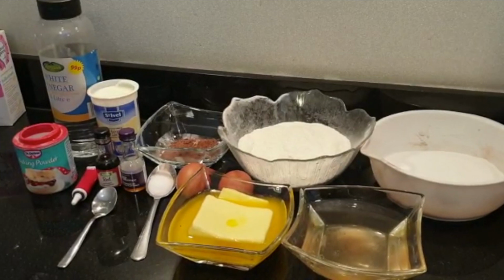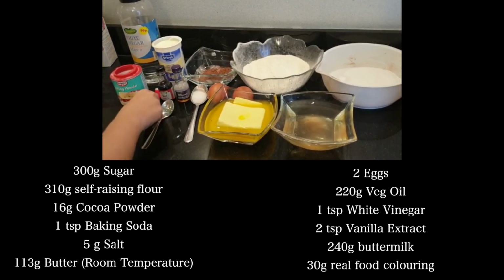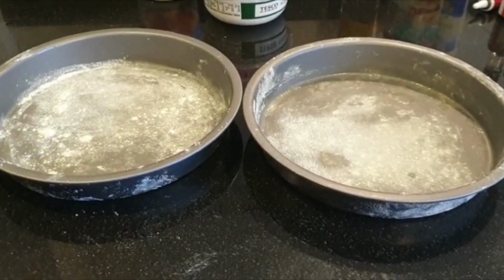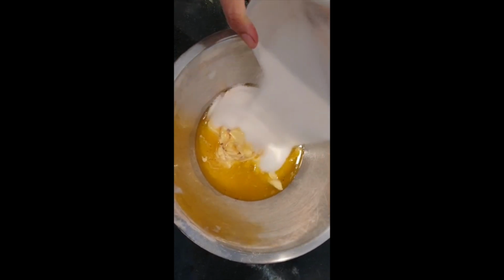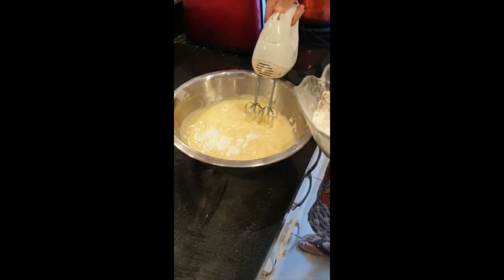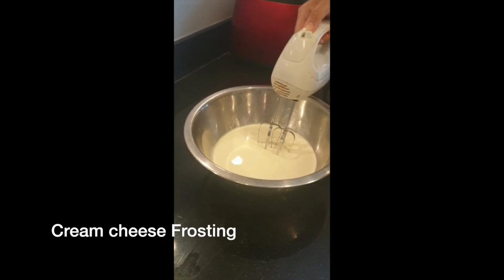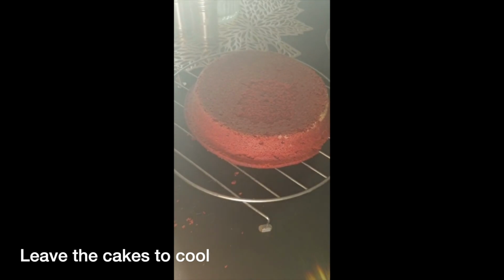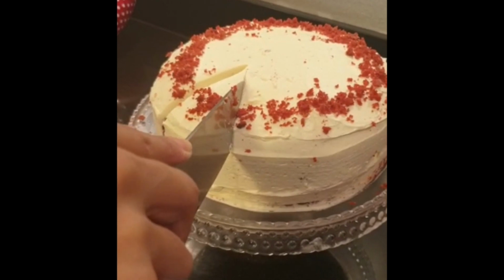Red Velvet Cake | Best Easy to Follow Recipe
FarziFantasticFood presents...
How to make Red Velvet Cake 2020!

We are now kickstarting this channel with NEW AND APPETISING DISHES!

We will be very grateful if you can leave a ..

We want to hear from our fans on the next recipe we should make in the comments below?

Footage - Samsung Galaxy S9
Editing Process - Final Cut Pro X